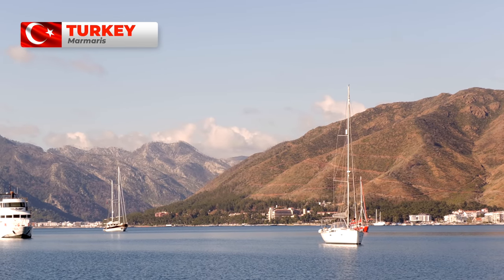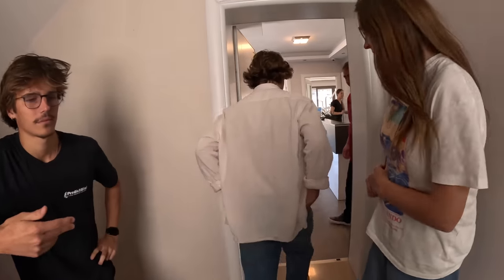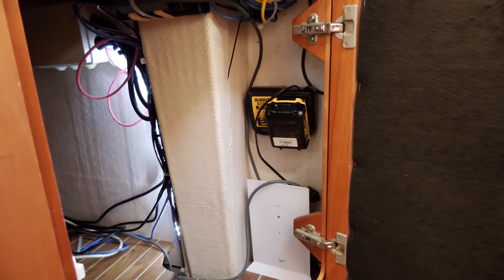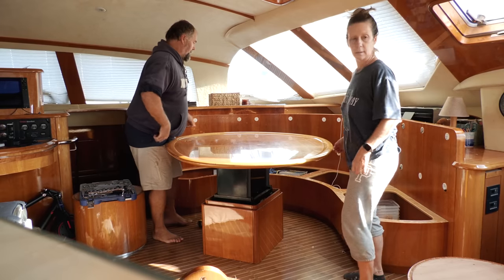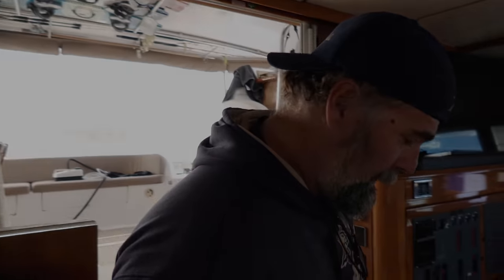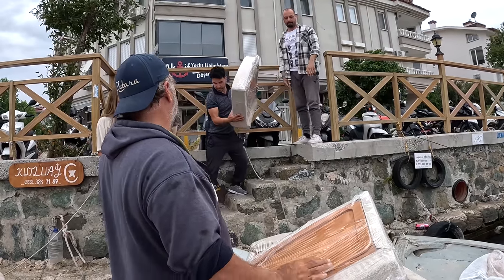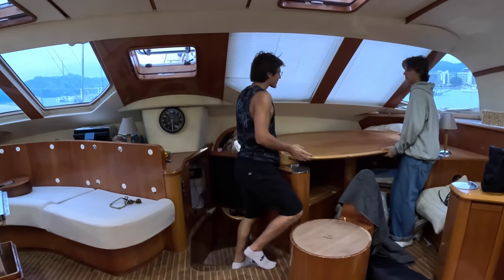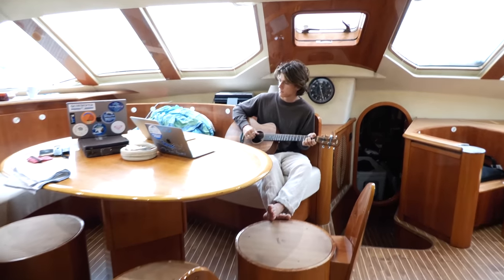CATAMARAN REFIT: Updating our Salon & Installing new WiFi! 💫 (Ep 238)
A huge thanks to Peplink for helping us get wired in!

Some products featured in this video may have been provided to us at a discounted rate or complimentary in exchange for conducting product reviews and/or showcasing them favorably on our YouTube channel for marketing purposes.

---WHAT CAMERAS DO WE USE?

Happy Sailing!

Billy Collins (instrumental) by Pandaraps
Presi Face by Jharee
Skateboards and Sunsets by Rocket Jr

00:00 Wifi Install begins!
01:46 Dentist Appts
03:46 Wifi Install is Finished!
06:31 New upholstery Part 1
09:19 Salon table stand redesign
11:56 New upholstery Part 2
15:57 Salon table stand finished
19:34 New upholstery Part 3